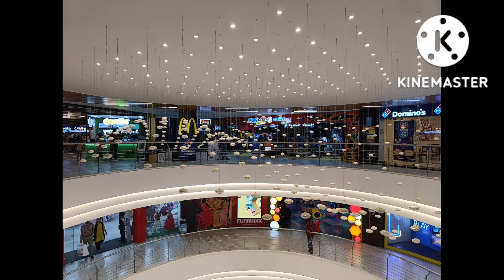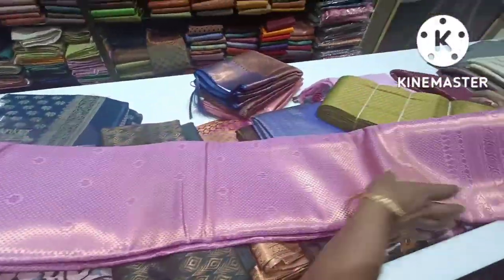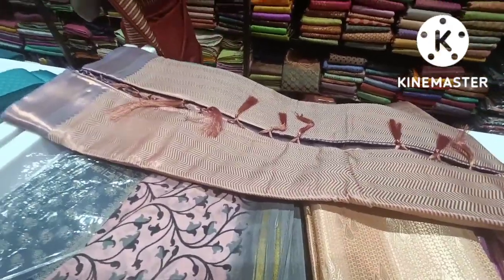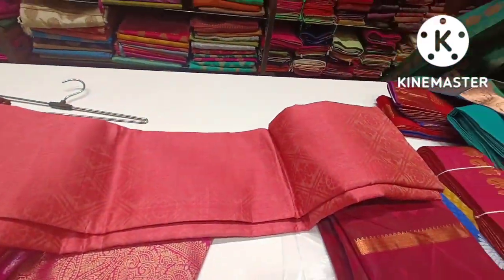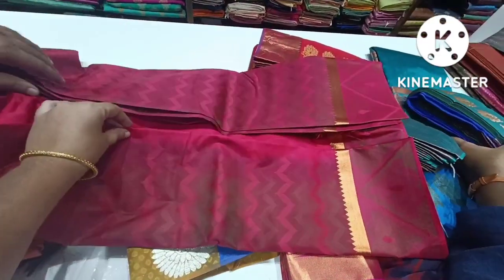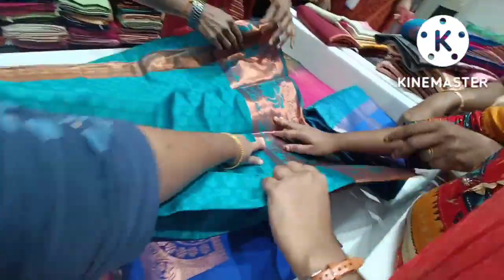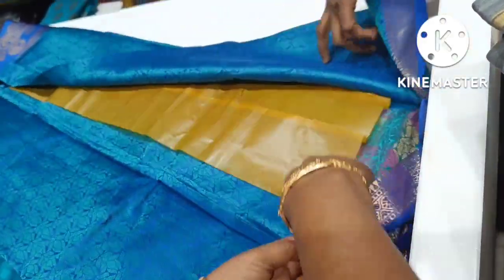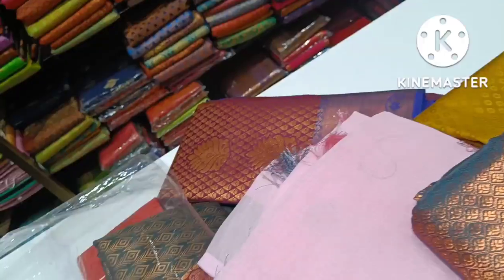RMKV saree collections with price /RMKV silk sarees collection with price coimbatore shopping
kancheepuram silk saree shopping
silk saree shopping Haul
RMKV silk saree collections with price